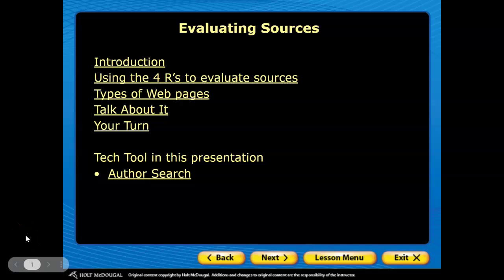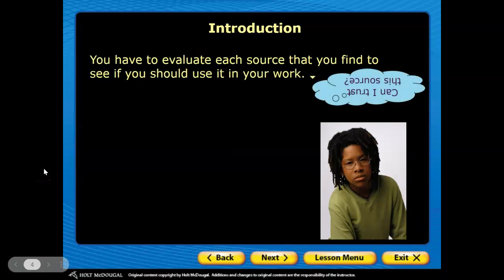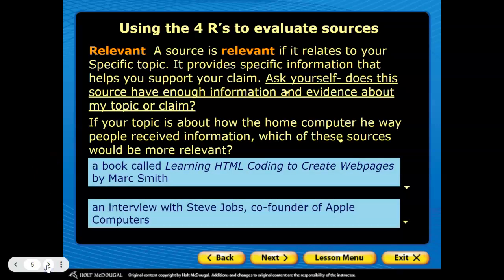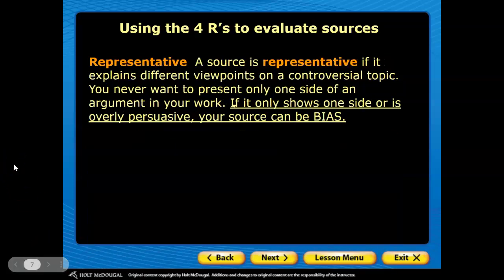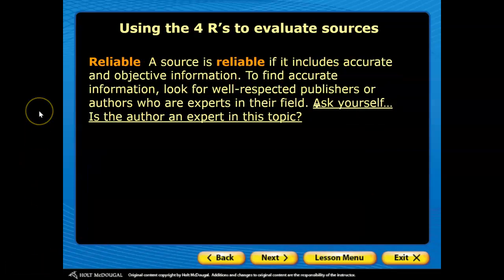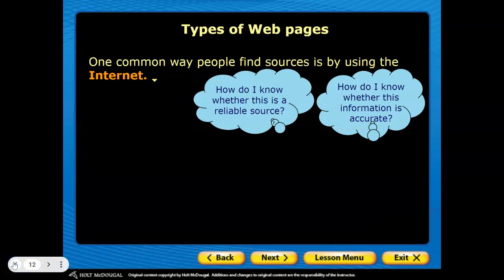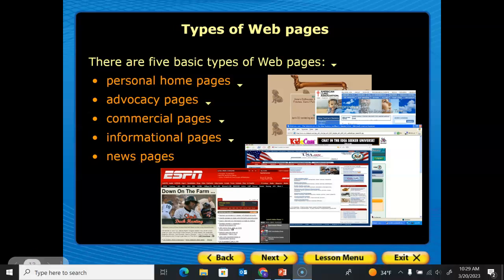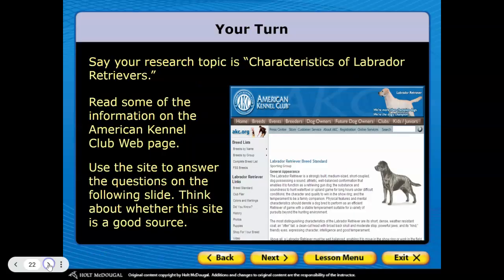The 4 R's of Evaluating Sources